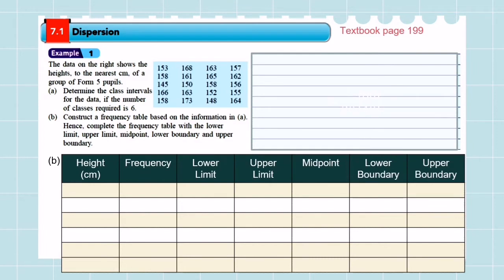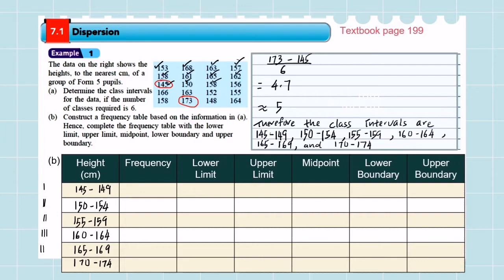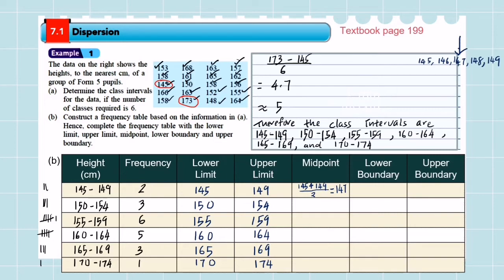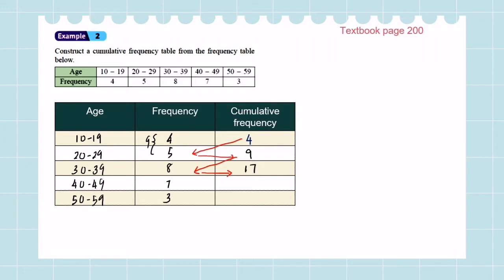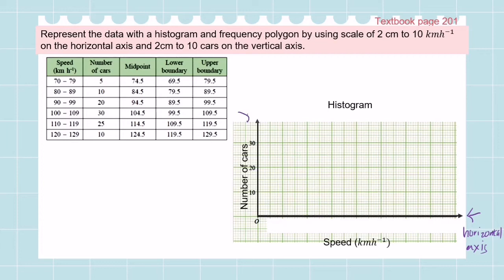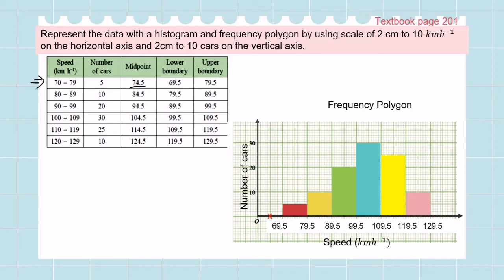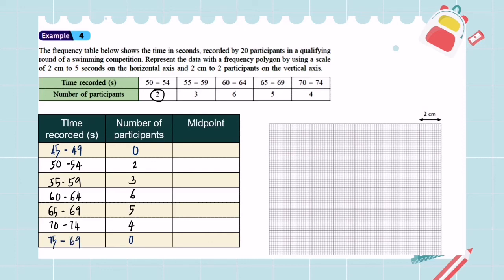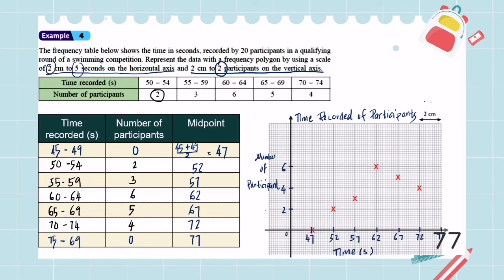Chapter 7: Measures of Dispersion for Grouped Data (Part 1) KSSM form 5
Determine the class interval
Construct frequency table
Construct histogram and frequency polygon for a set of grouped data